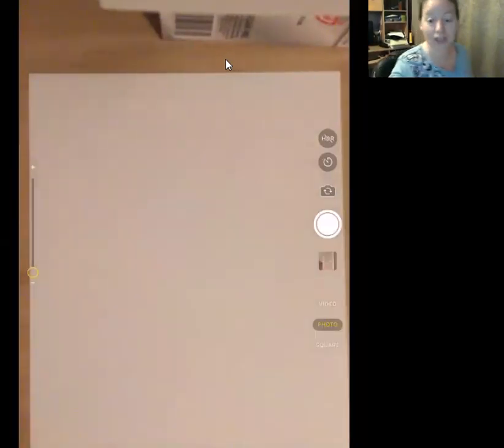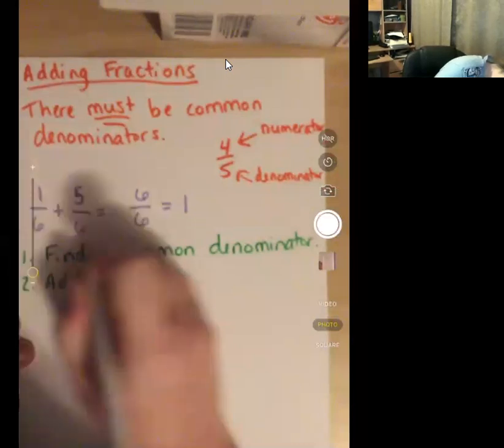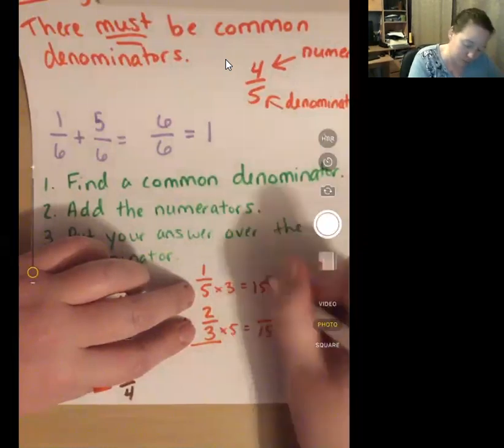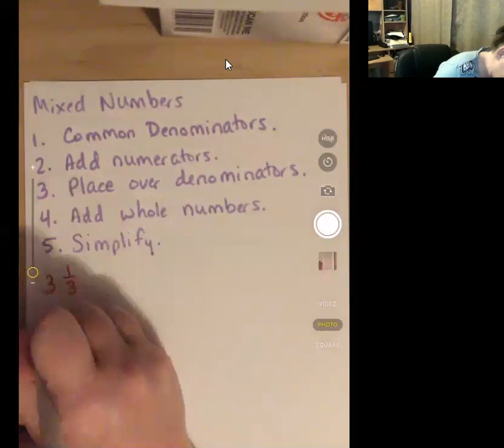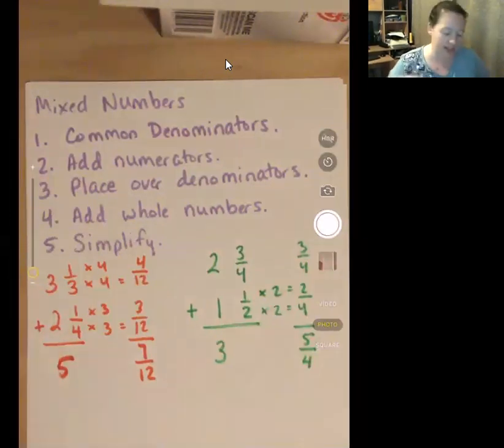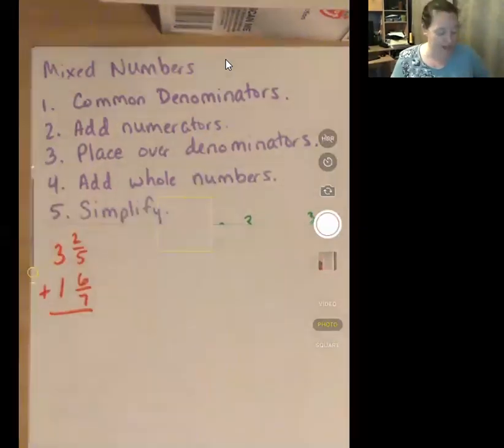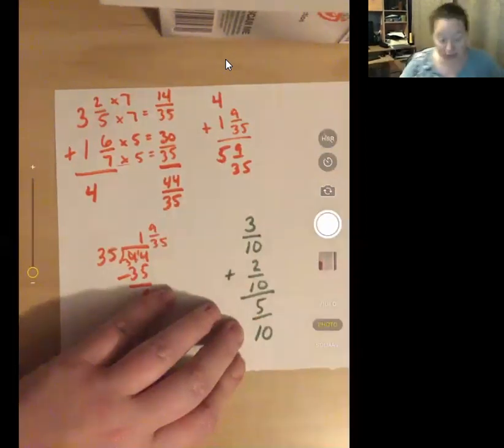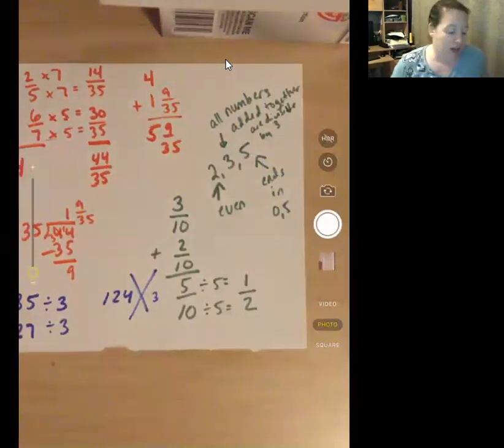Math Review Addition of Fractions